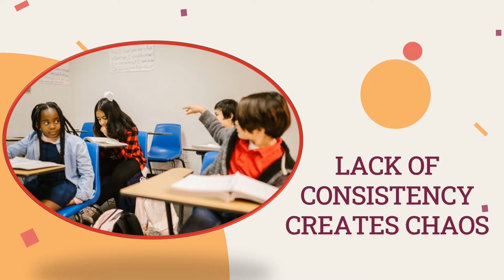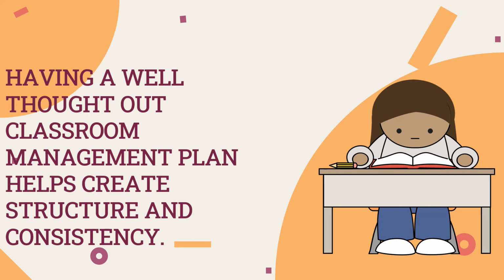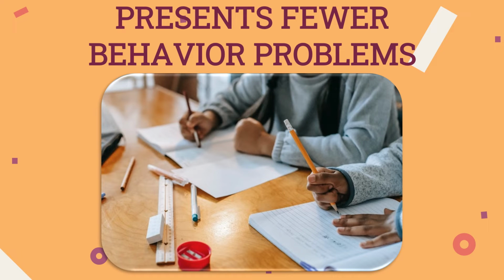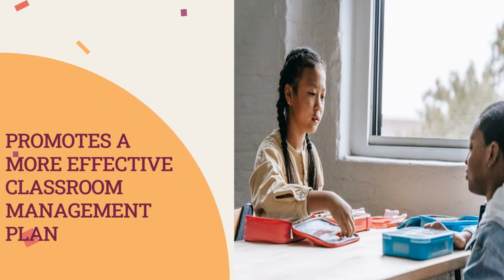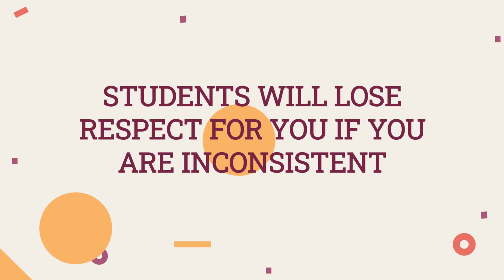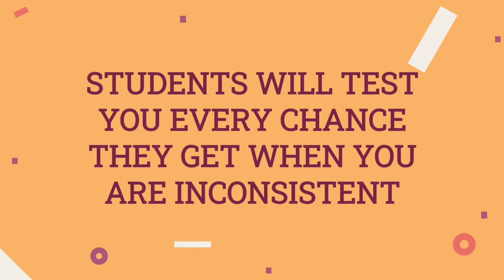CONSISTENCY IS KEY TO A WELL MANAGED CLASSROOM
This lesson explains how consistency is an integral part of a successful classroom management plan.